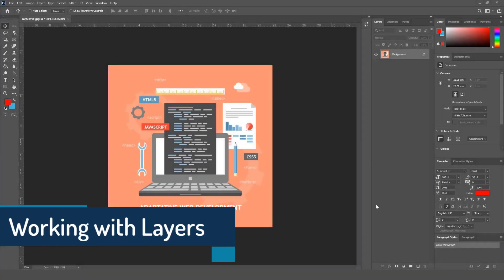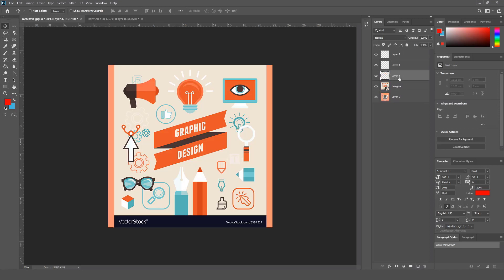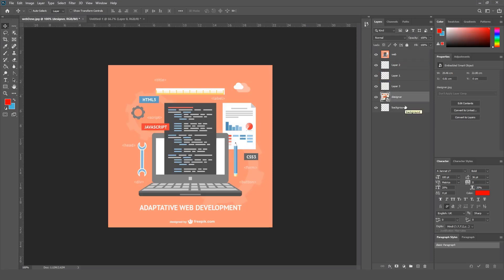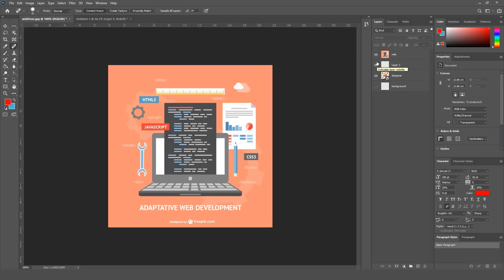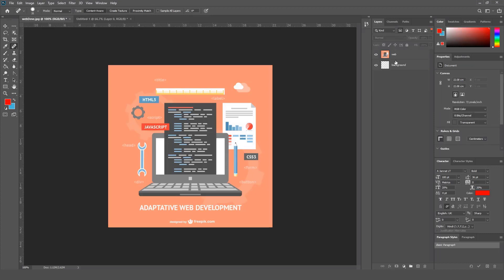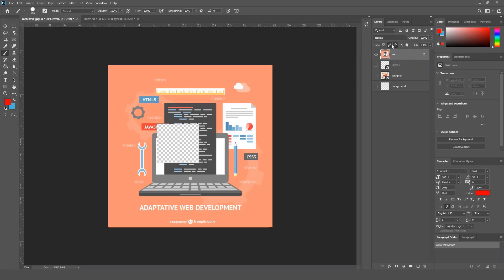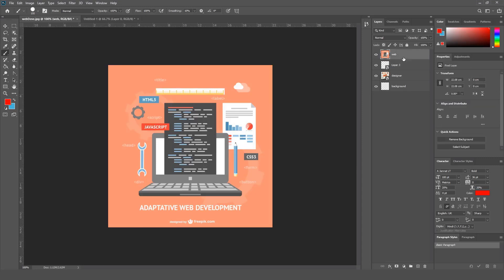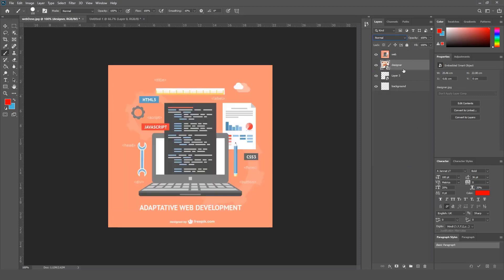Adobe Photoshop CC 2020: Working with Layers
Adobe Photoshop CC 2020 educational video
Add, delete, move, show/hide layers
Layer panel
Layer opacity